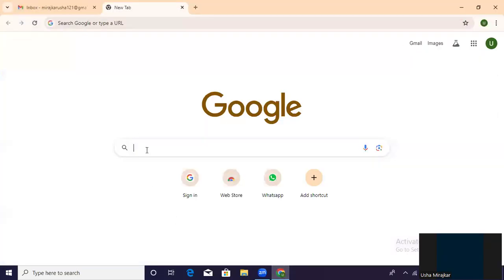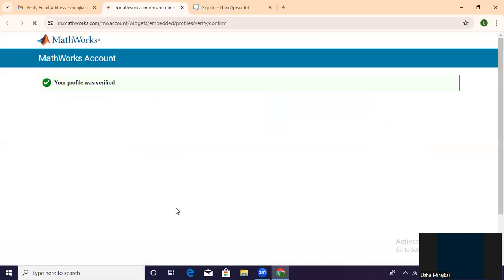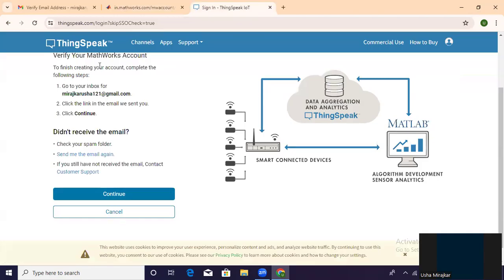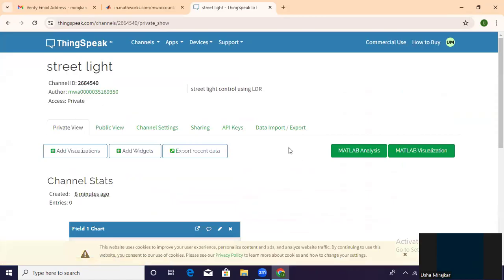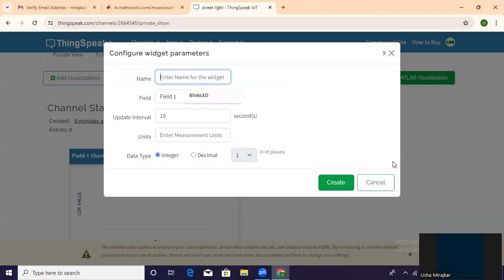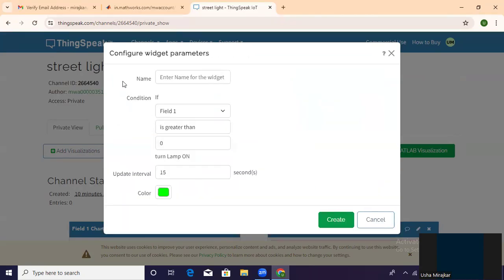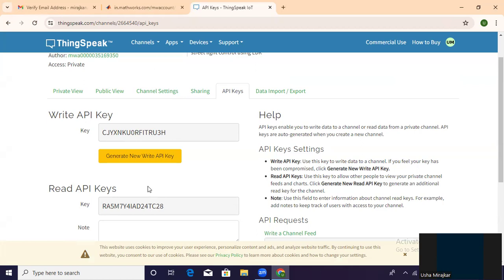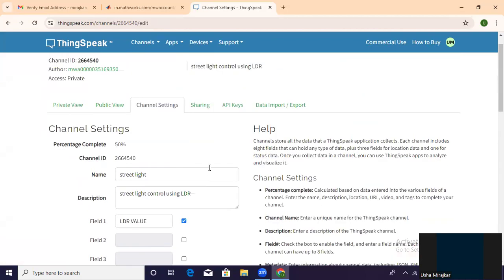CREATING ACCOUNT IN THINGSPEAK CLOUD PLATFORM AND CHANNEL CREATION.